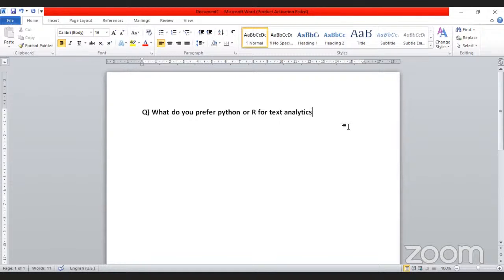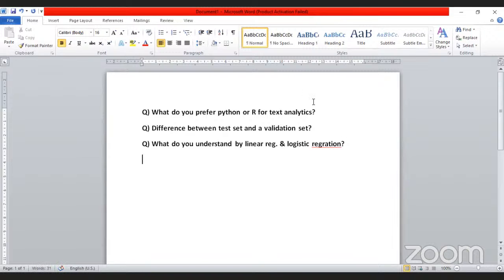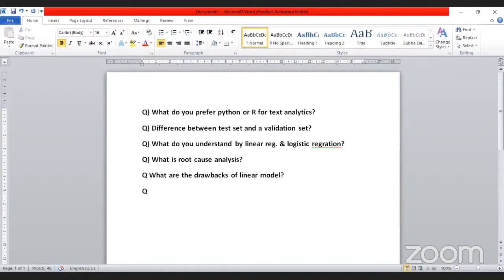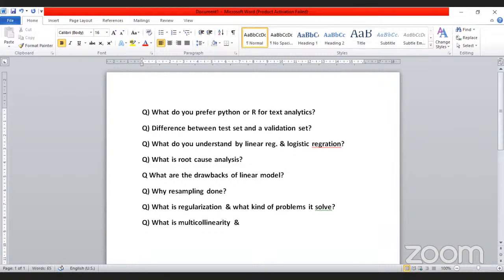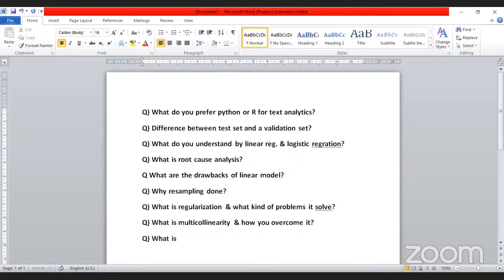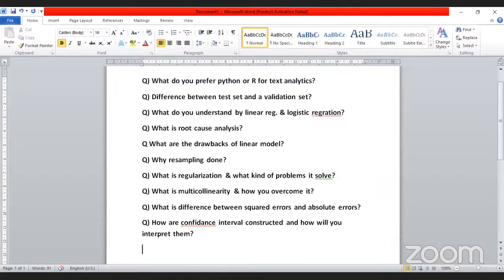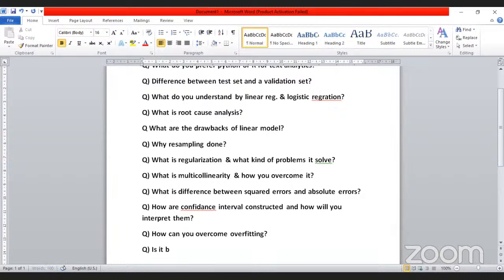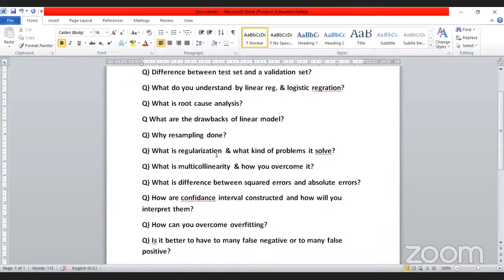Interview Preparation | Data Science | 30-3-22